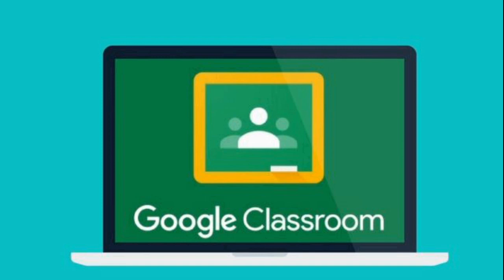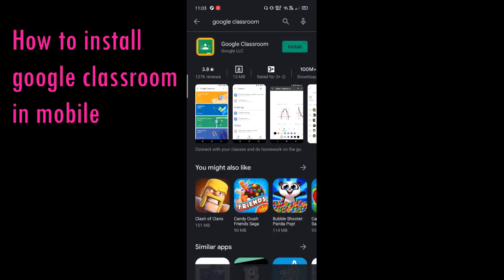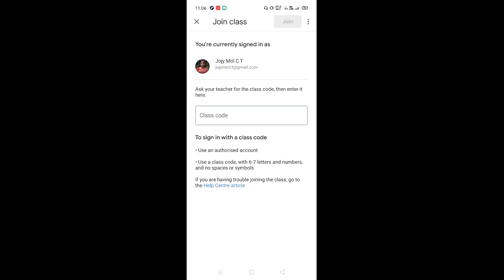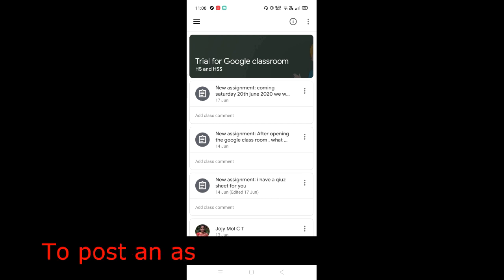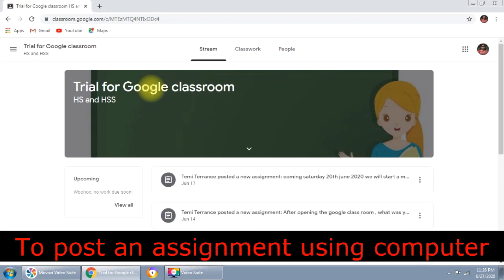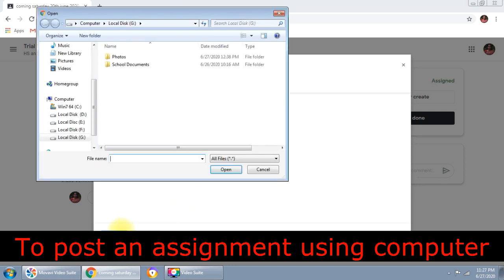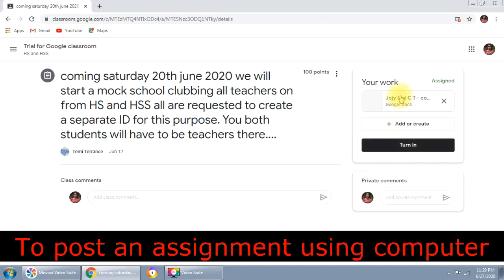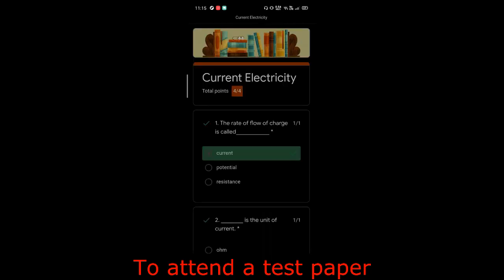Google classroom Tutorial